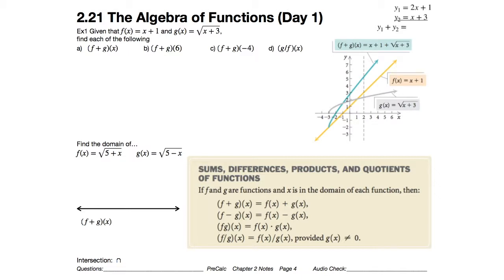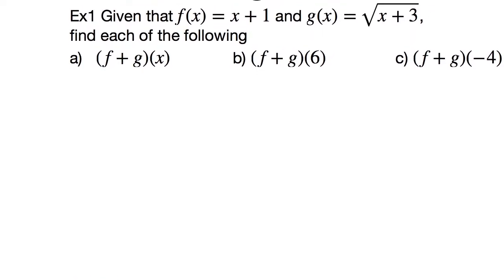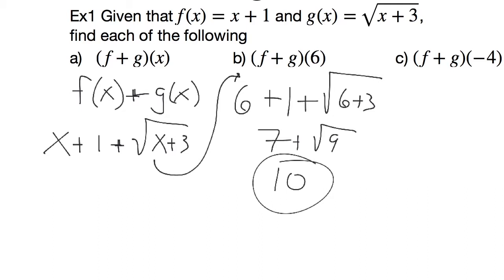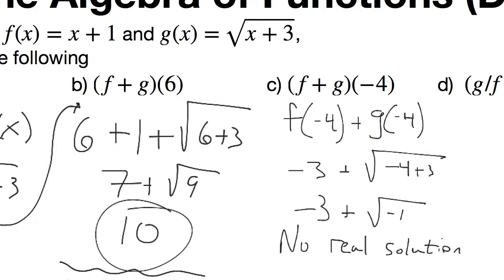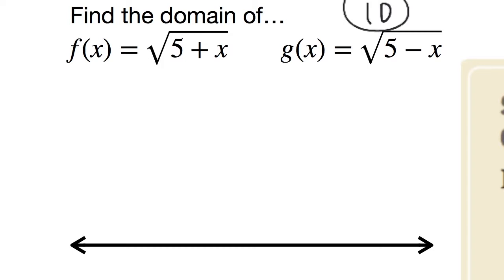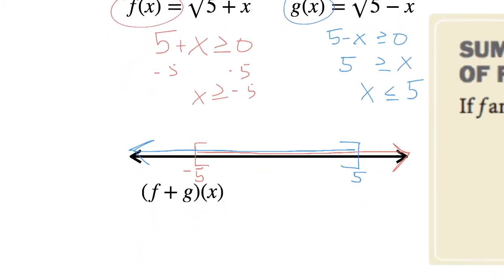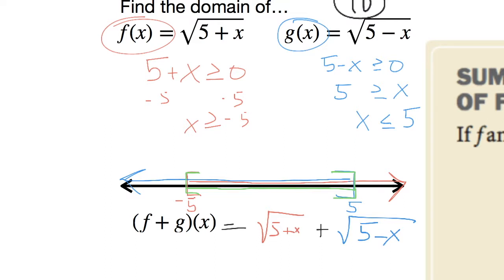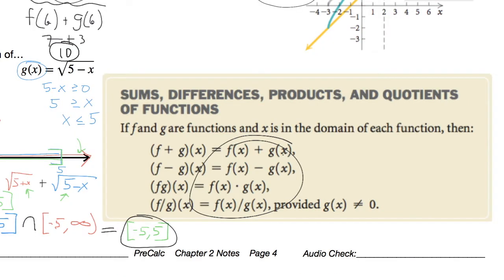Alg2H 3-71 The Combination of Functions Day 1